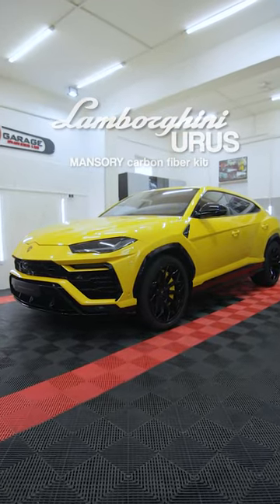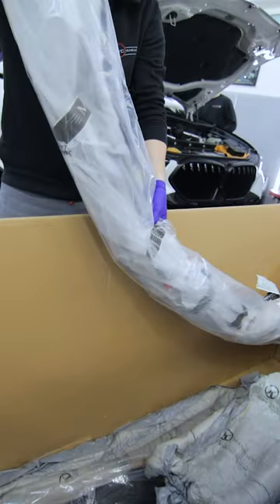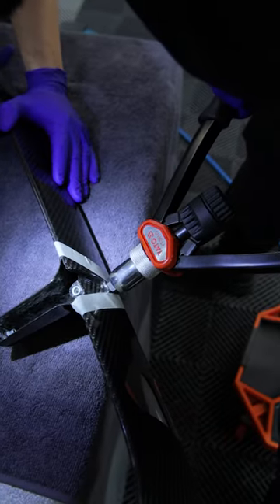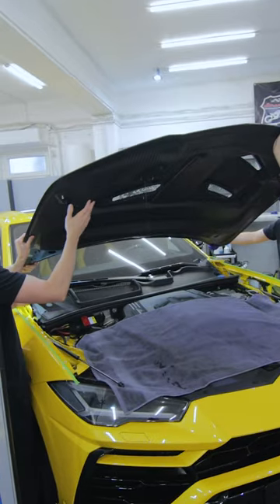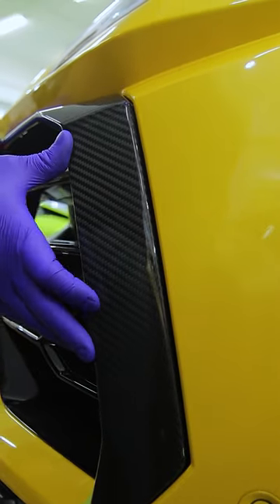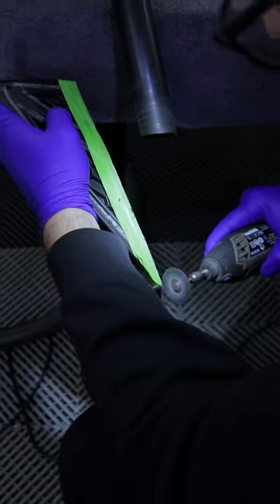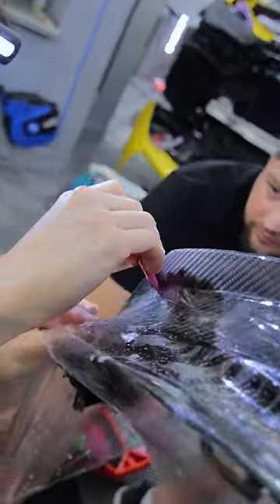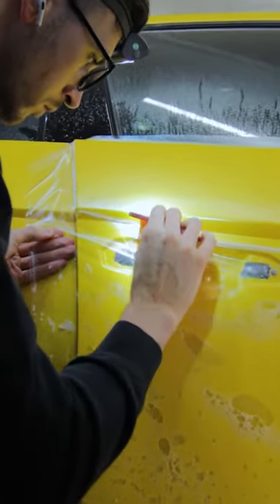Lamborghini URUS: Mansory carbon fiber kit installation and full PPF